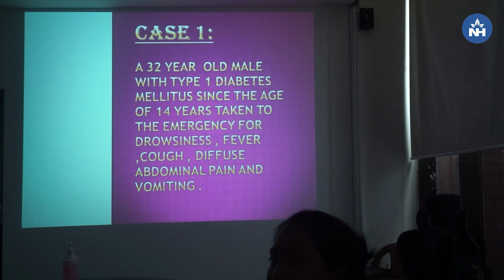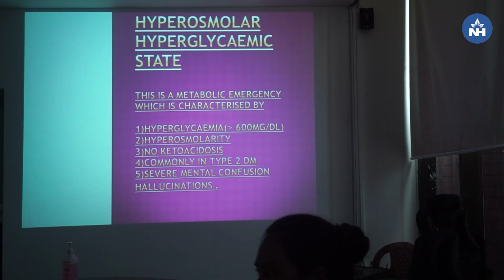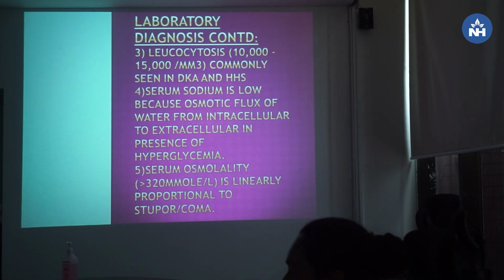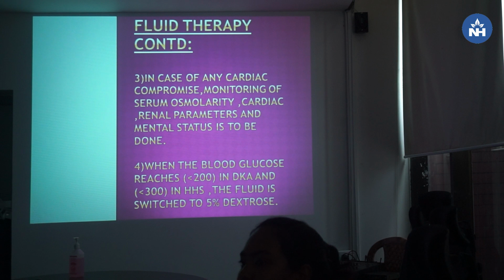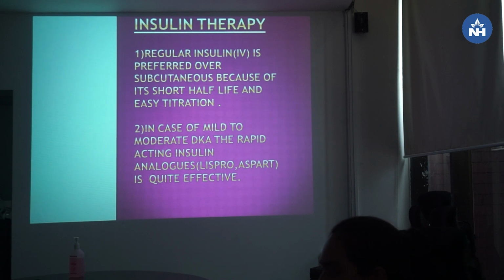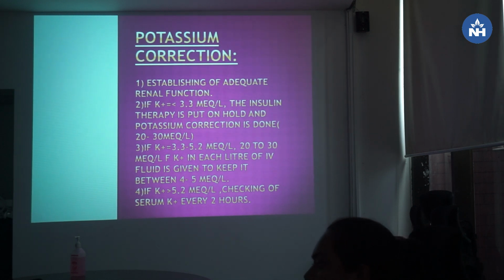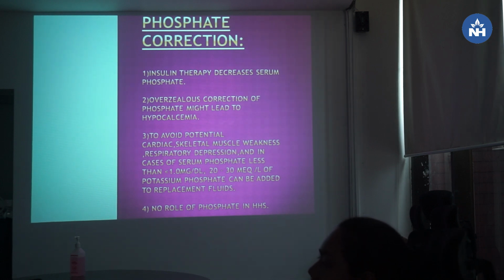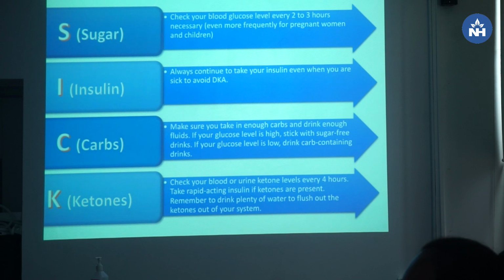CLASS DATED 08052023